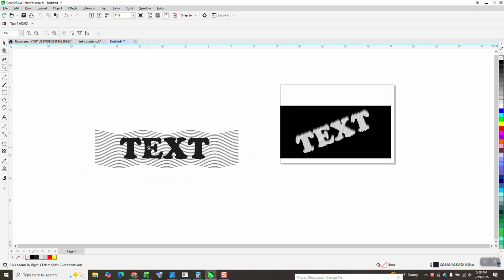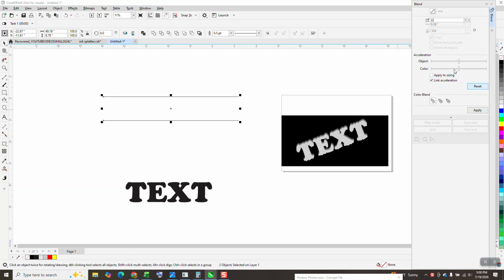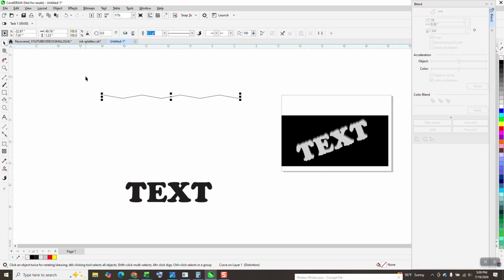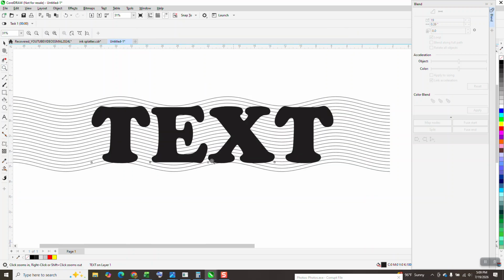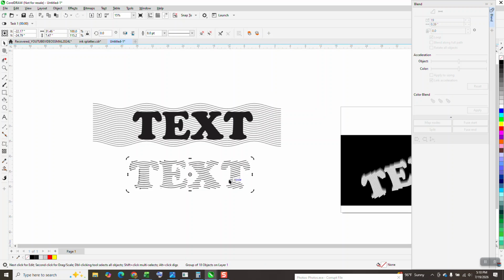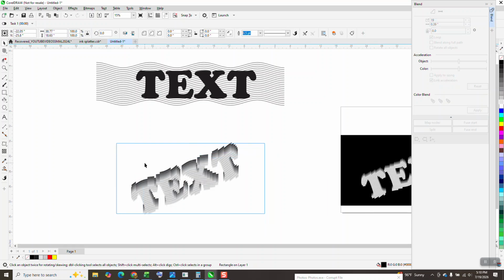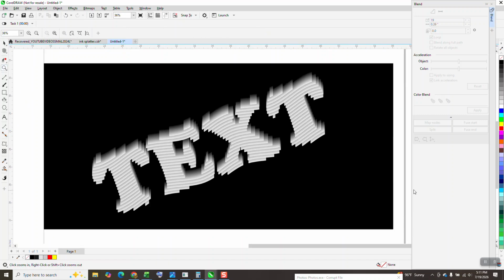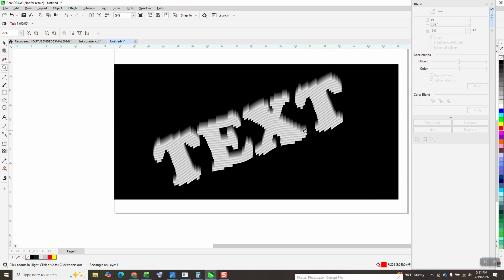Corel Draw Tips & Tricks TEXT Effect with the BLEND TOOL